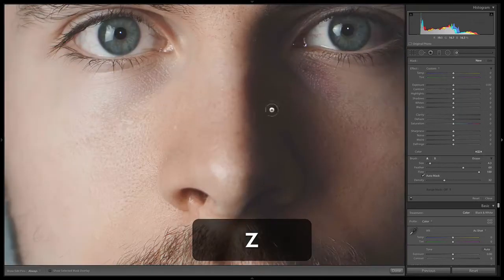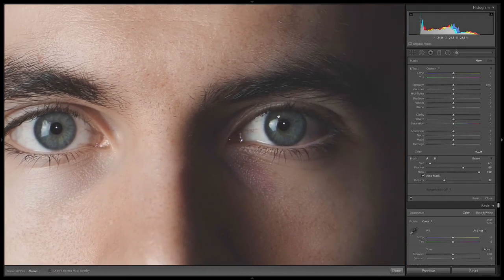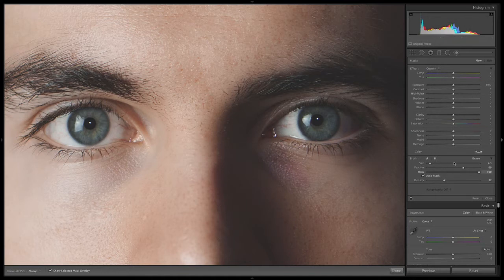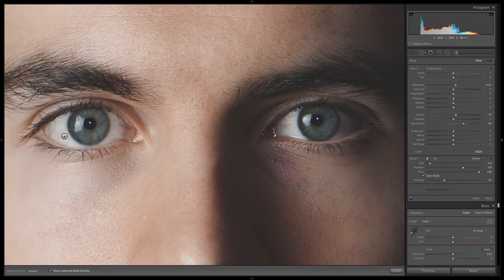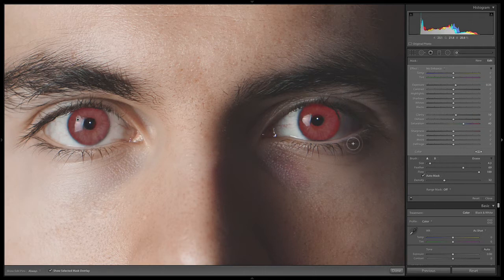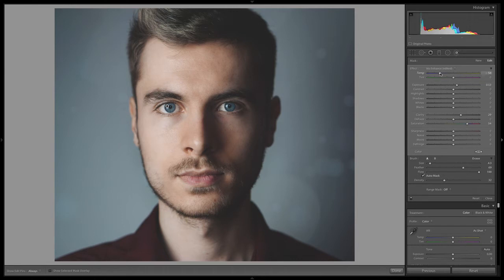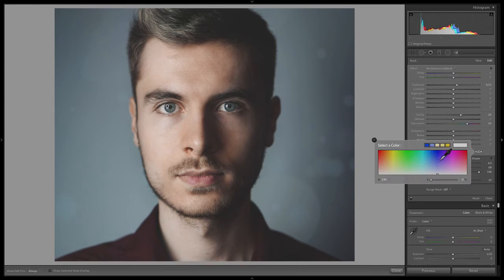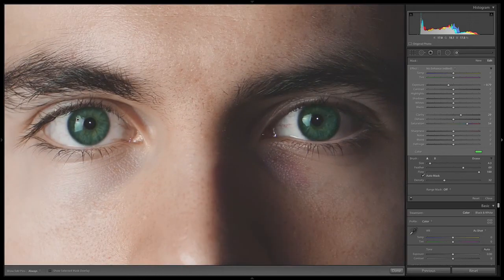27 enhancing eye color changing eye color - Lightroom Classic CC: The Easy Photo Editing Course